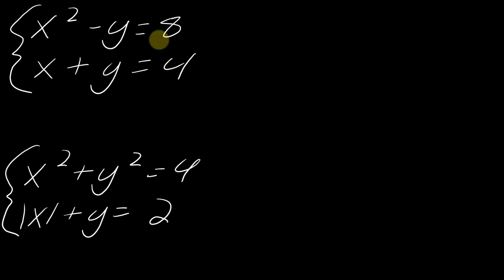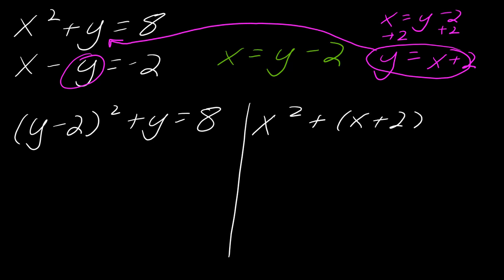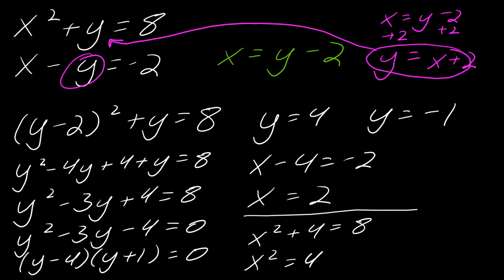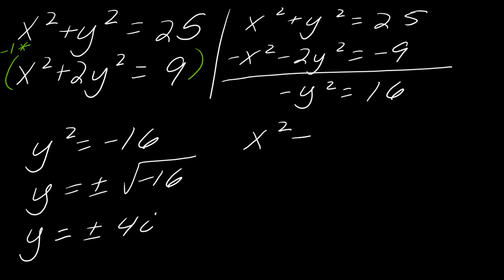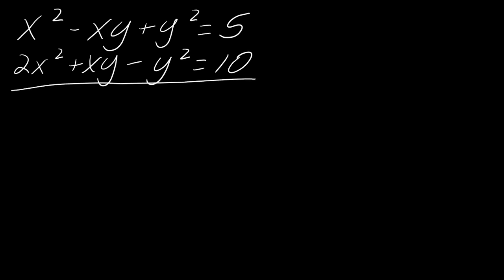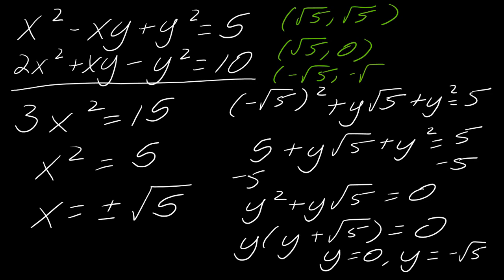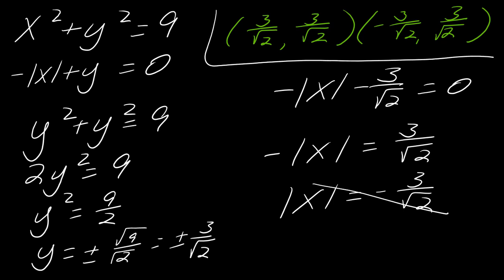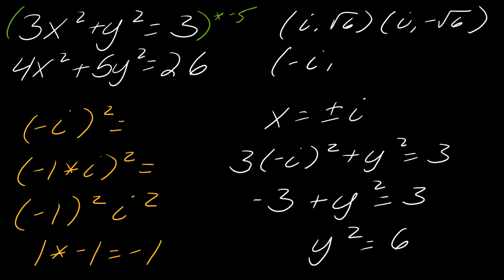Lesson: Nonlinear Systems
A lesson on solving nonlinear systems of equations

Quick References
0:00 What makes a system nonlinear
0:48 Substitution, elimination, or a combination
1:03 What can go wrong: watching for erroneous solutions
1:36 Solve the system: x^2 + y = 8; x - y = -2
2:43 Choosing which variable to solve for first
5:54 Why the equation you substitute back into matters
7:16 Discarding a solution the other equation cannot give
8:49 Solve the system: x^2 + y^2 = 25; x^2 + 2y^2 = 9
9:04 Using elimination when everything is squared
12:14 Writing out all four solutions
13:03 Solve the system: x^2 - xy + y^2 = 5; 2x^2 + xy - y^2 = 10
14:39 Factoring so you do not lose a solution
15:59 Repeating the work with the negative square root
17:18 Solve the system: x^2 + y^2 = 9; -|x| + y = 0
17:50 Why the absolute value of x squared is just x squared
19:56 The case that has no solution
20:43 Solve the system: 3x^2 + y^2 = 3; 4x^2 + 5y^2 = 26
22:02 Substituting x = i back in
23:05 Why x = -i gives the same y values